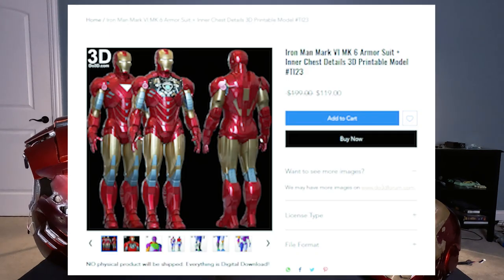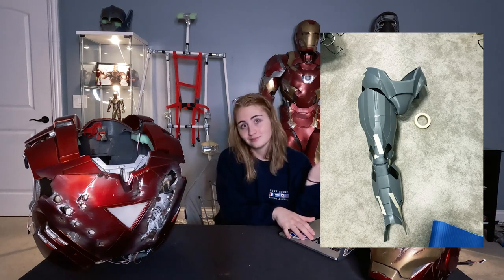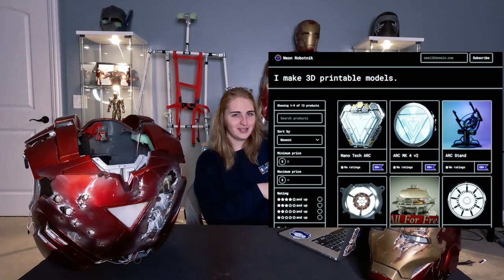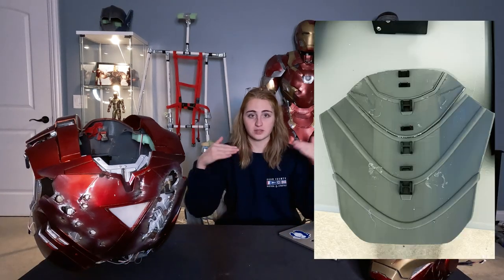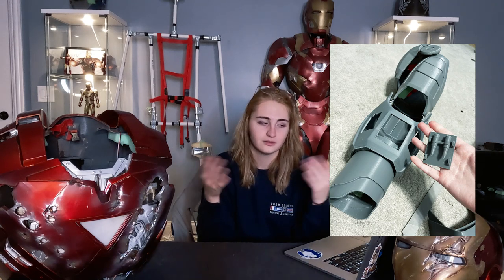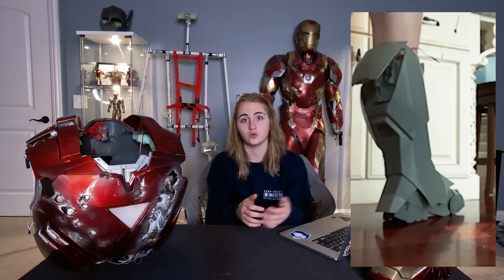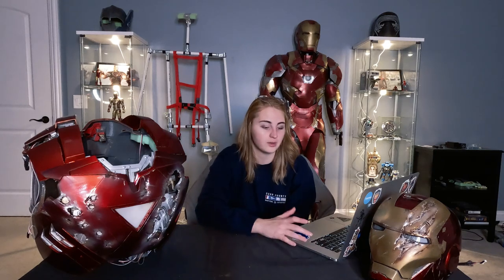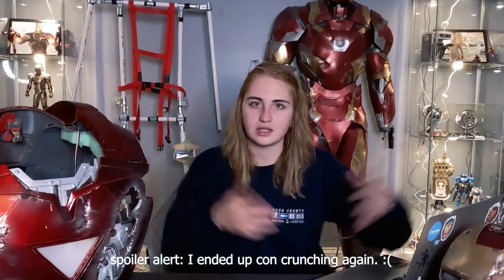How I BUILT an IRON MAN SUIT! | Iron Man Mark 6 Part 3 - Con Crunch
Long time no update!
This video was long overdue, but details the con crunch I went through last summer in order to finish my suit for C2E2 2022. There will be many more parts to this series as I will be uploading a second part detailing the upgrades I made for WonderCon, as well as a V2 continuation as I start the new version of this suit!

Thank you everyone for being patient as I know this video is way overdue!